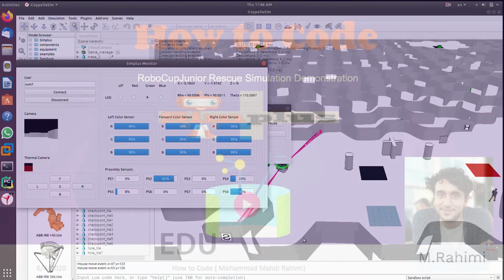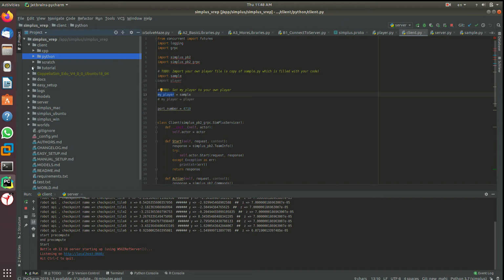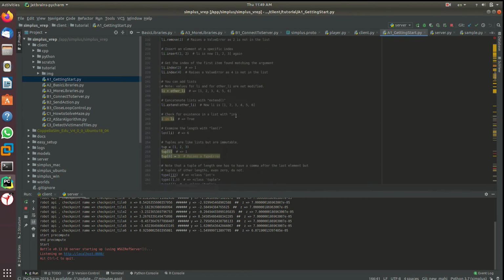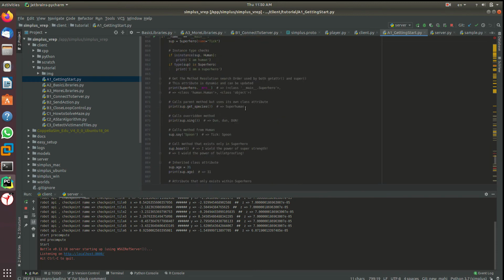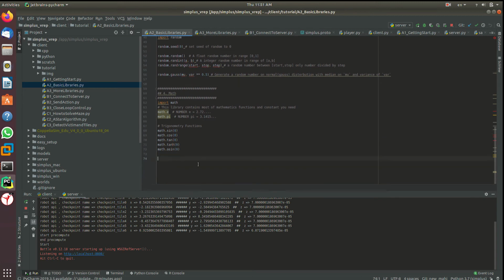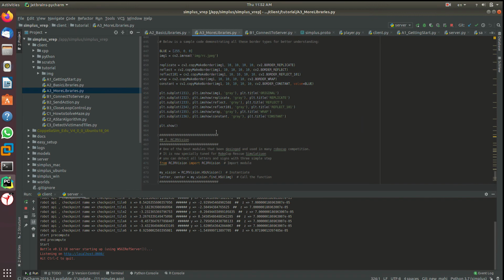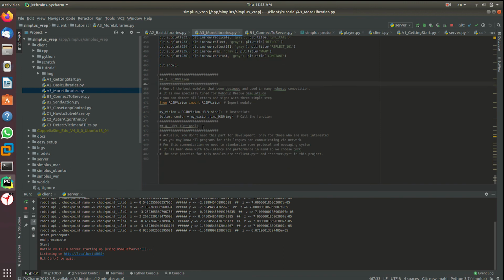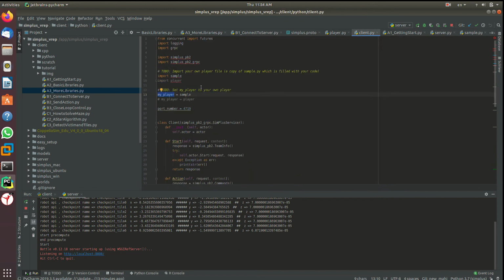Simplus Coding Tutorial : PART 3